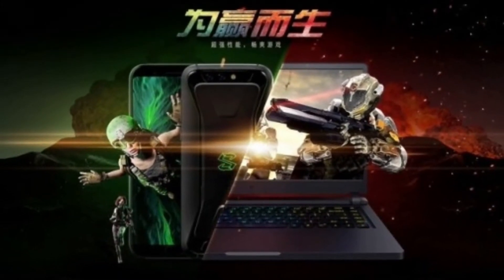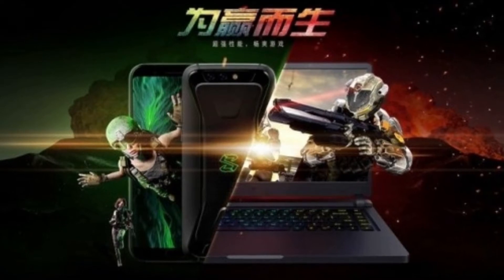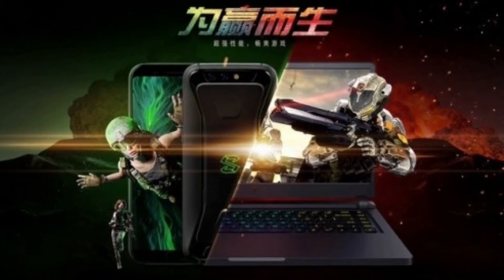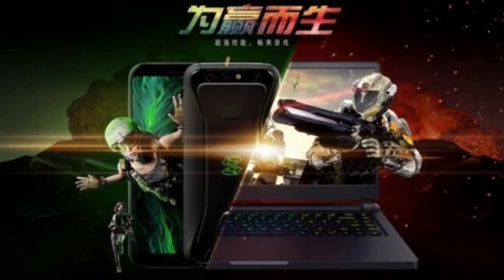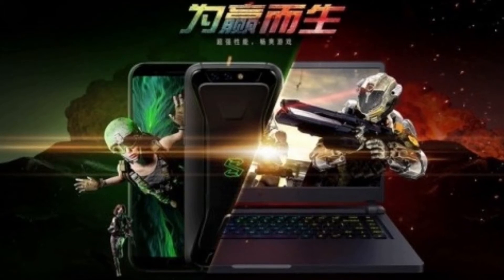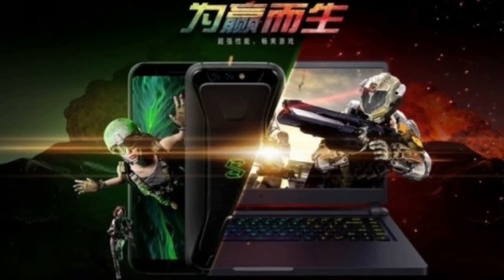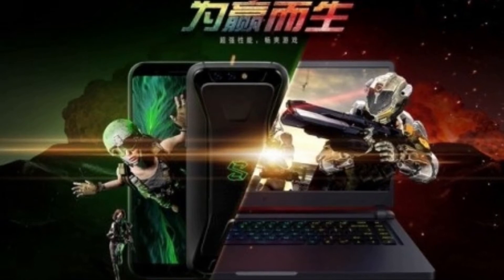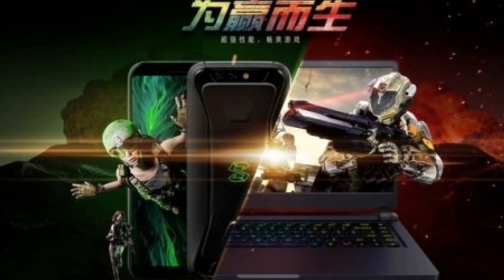Xiaomi Blackshark shines in two new promo images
Just minutes before its launch, the Xiaomi Blackshark appeared in two promo images on Twitter, showing more of its design. It will come with a tall screen and minuscule side bezels, while the back will have an edgy design reminiscent of gaming laptops.

The first picture shows the tall display of the front that early AnTuTu benchmarks suggested will have Full HD+ resolution. The phone is positioned next to the Xiaomi Gaming Laptop debuted in the end of March alongside the Mi Mix 2s.